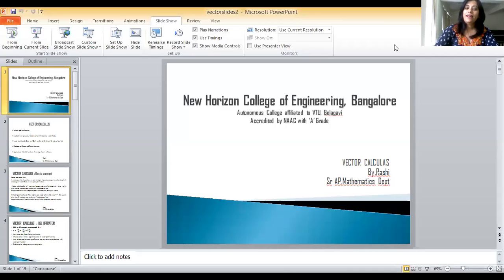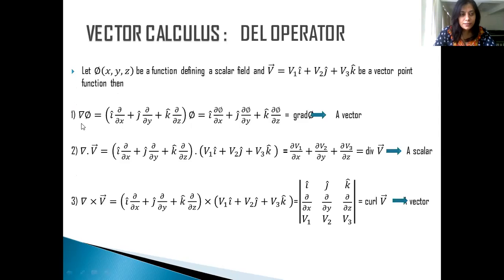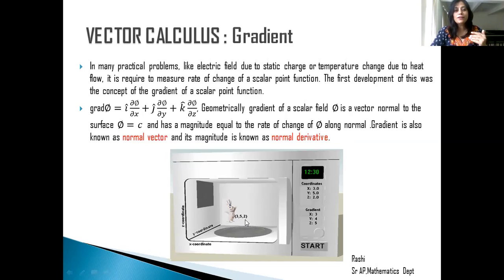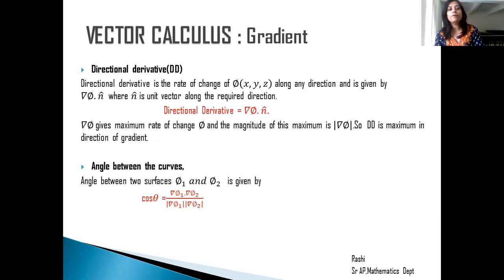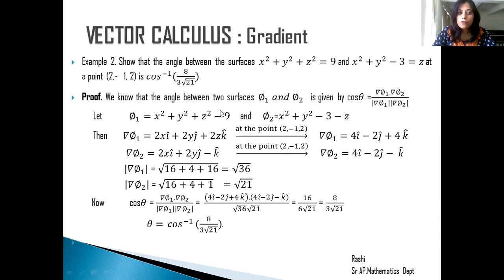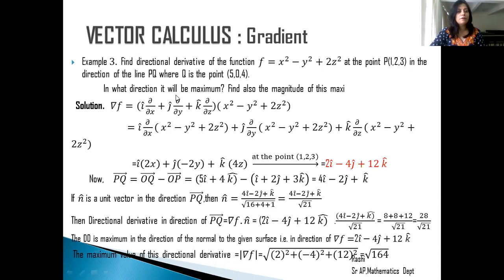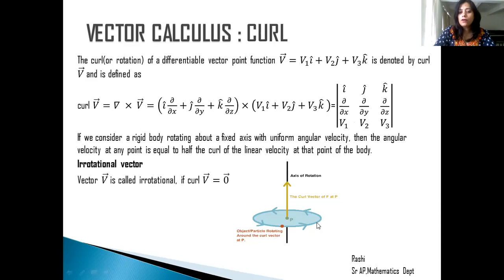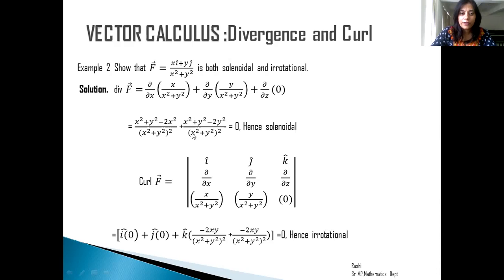02 Gradient,Divergence and curl - BSH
02 Gradient,Divergence and curl - BSH